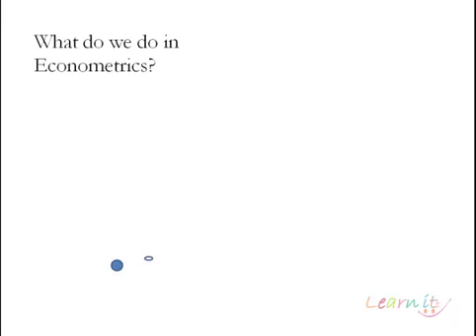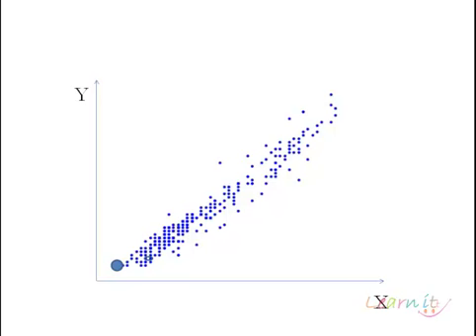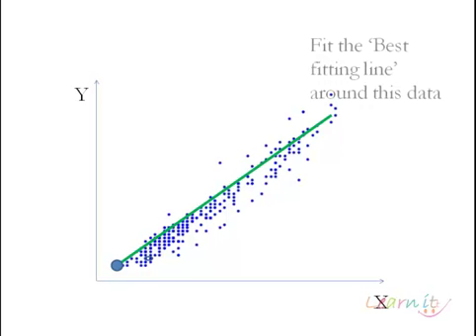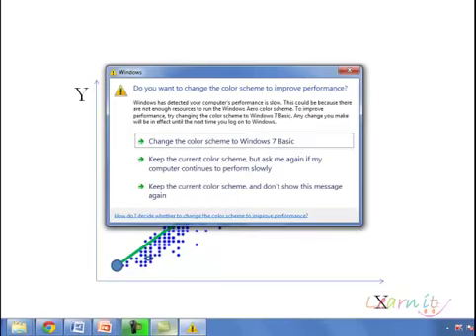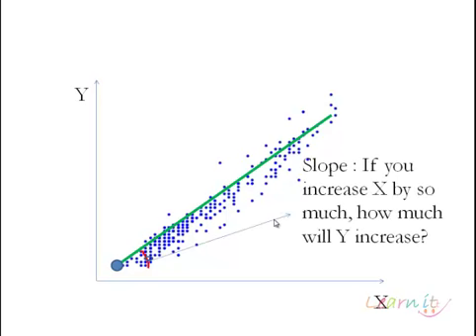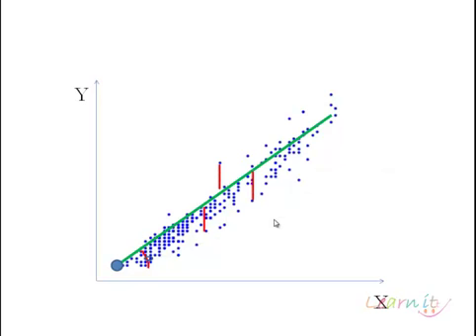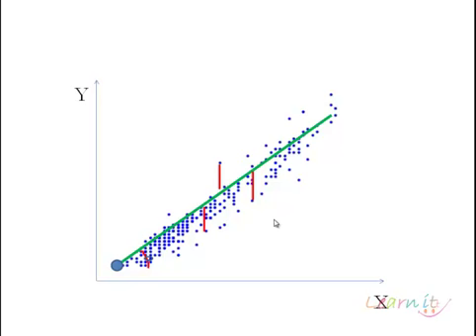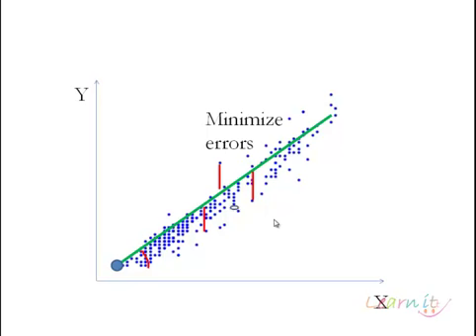Intuition of Econometrics Part 1